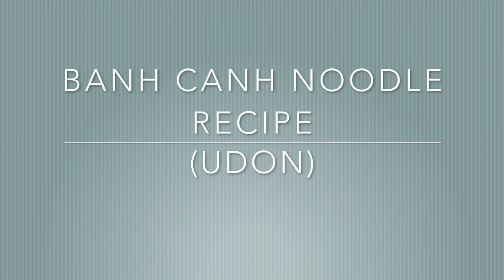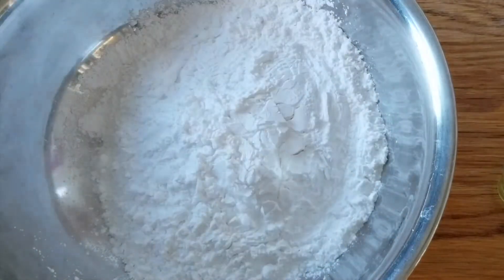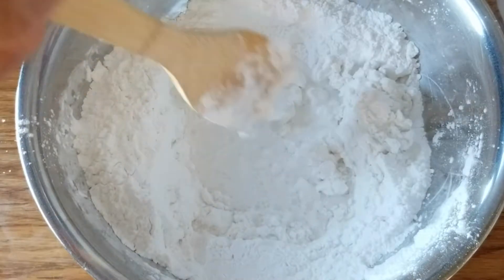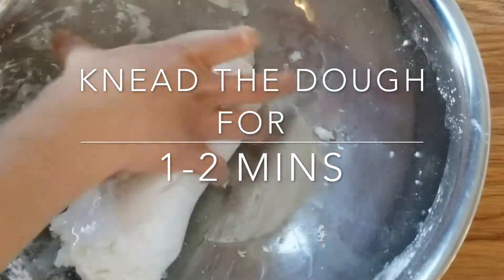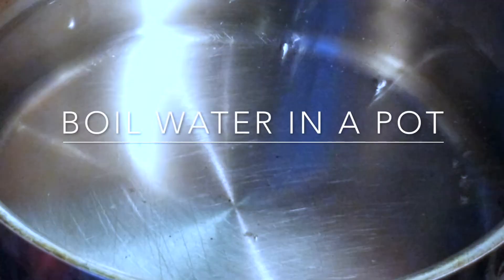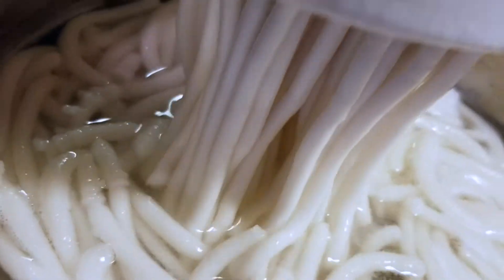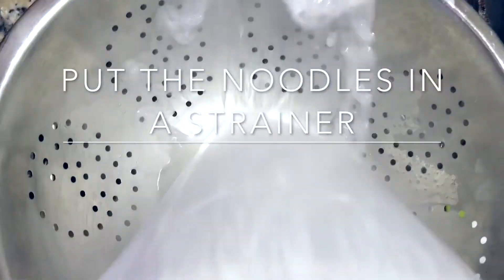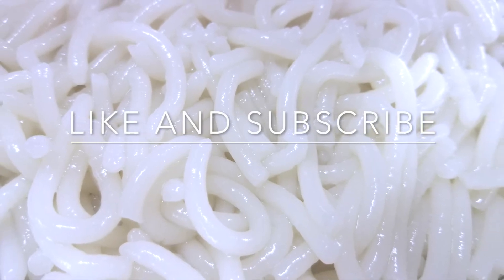Banh Canh (Udon) Noodle Recipe | Simple and Easy to make at home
Ingredients:
1 1/2 cup of Rice Flour
2 cup of Tapioca Flour
1/2 teaspoon of Salt
1 1/4 cup of boiling water